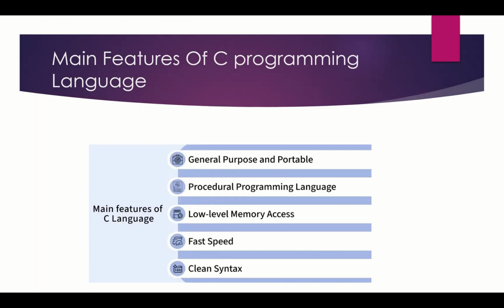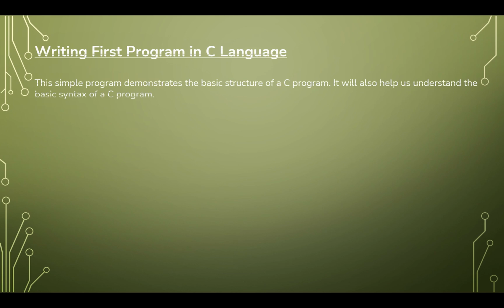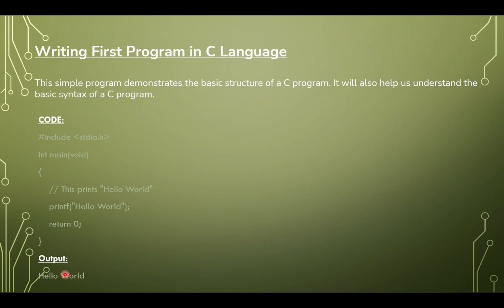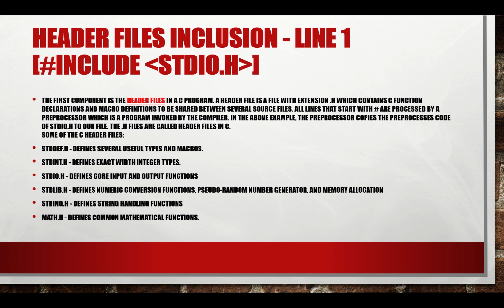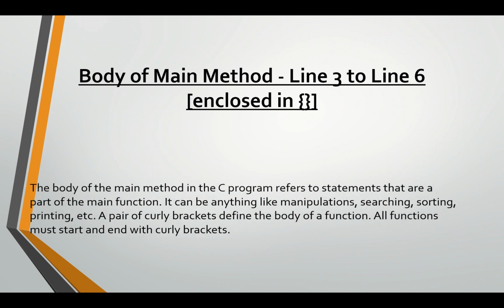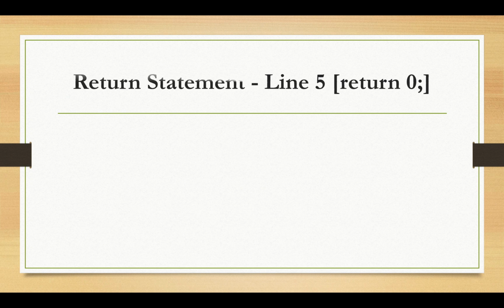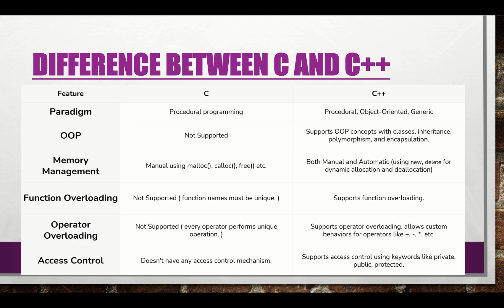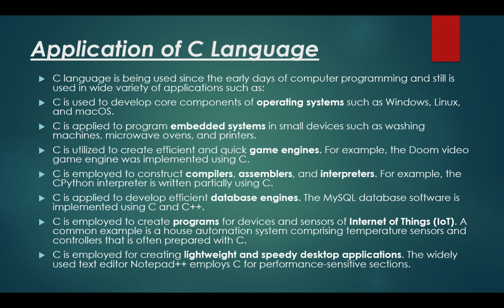Introduction C Programming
In this video Basic Introduction of C programming is covered. It's a part 1 of this c Tutorial Series